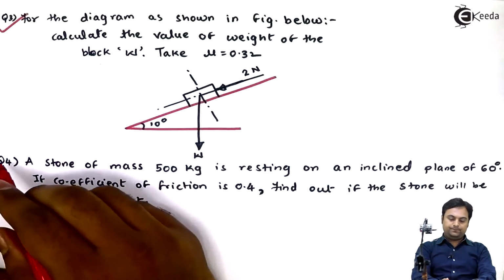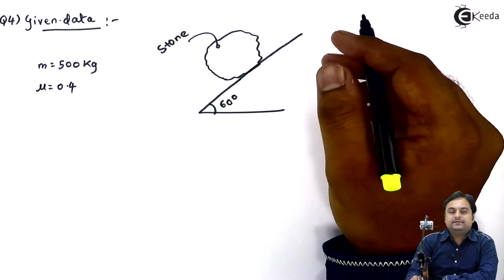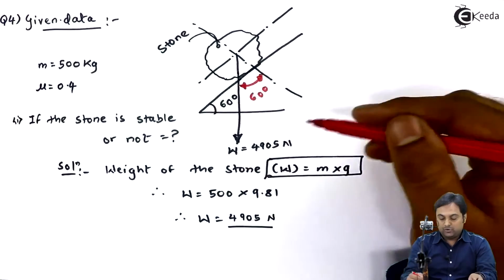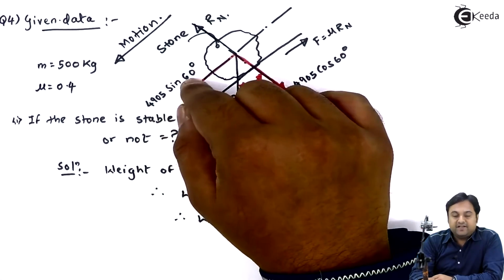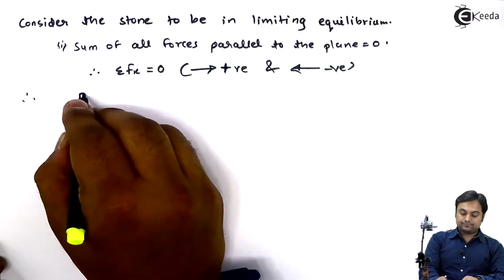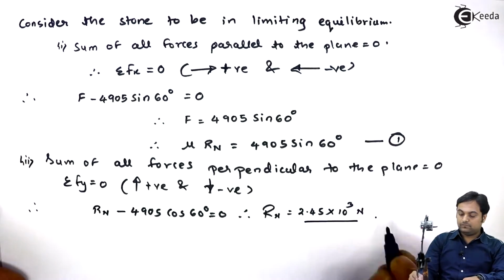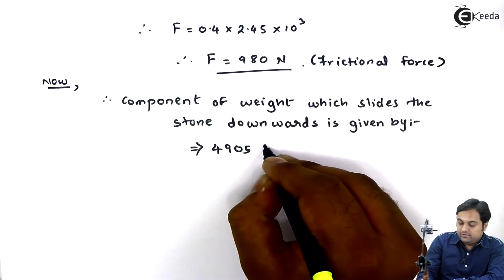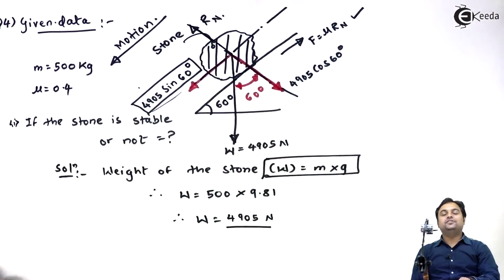Friction Example 9 - Friction - Engineering Mechanics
Video Name - Friction Example 9

Chapter - Friction

Happy Learning